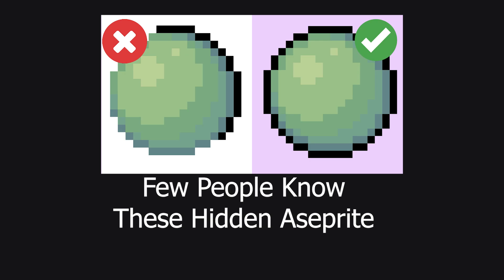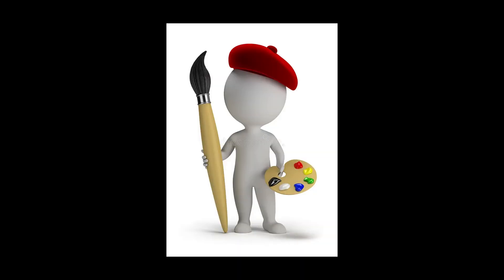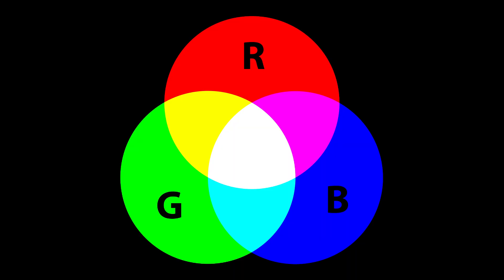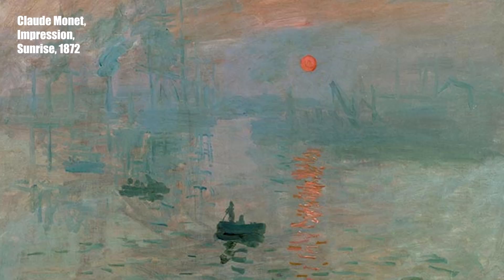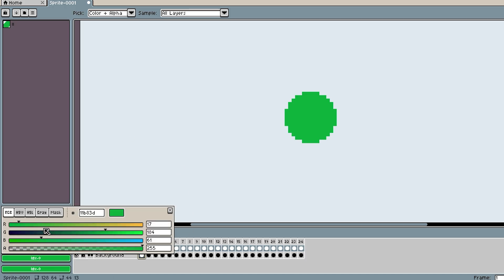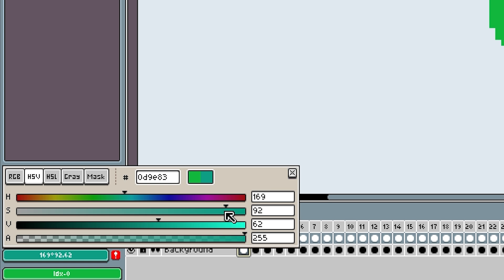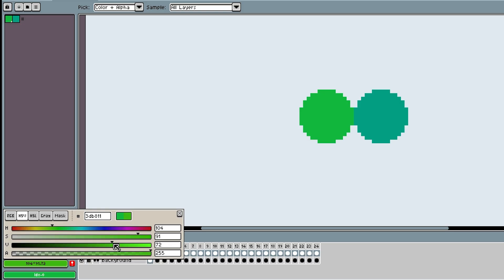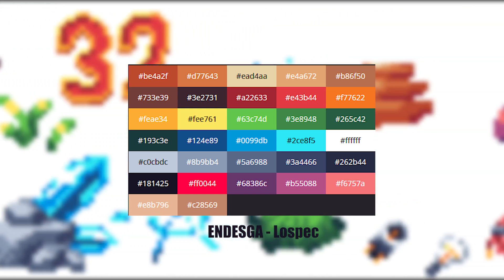Make a Color Palette in 3 Minutes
This is a video about choosing colors for a color palette in pixel art. I used aseprite in the video. I also explain HSV, hue shifting and some saturation stuff.